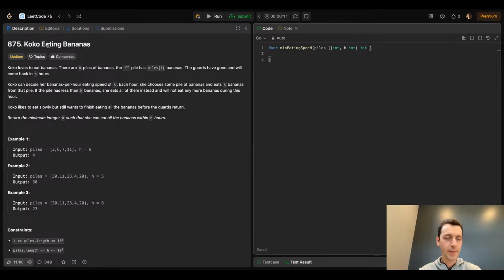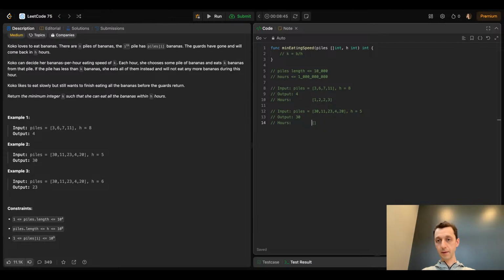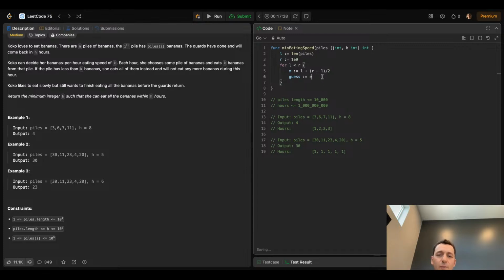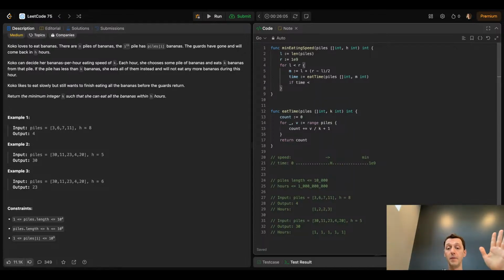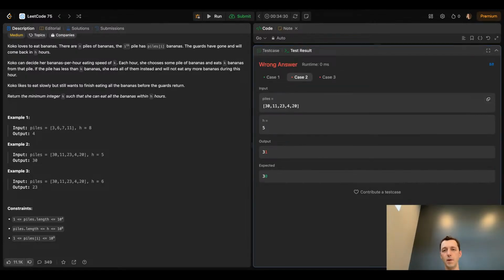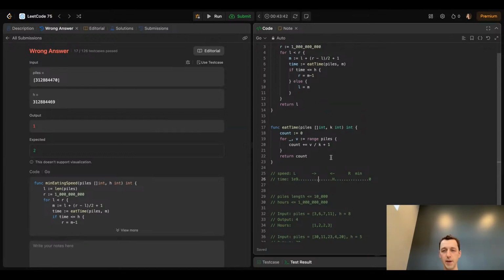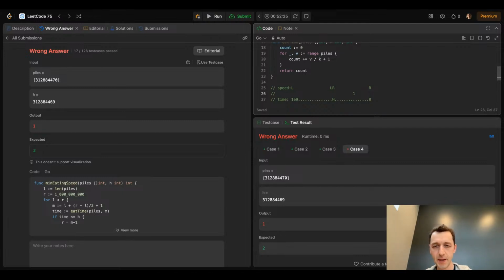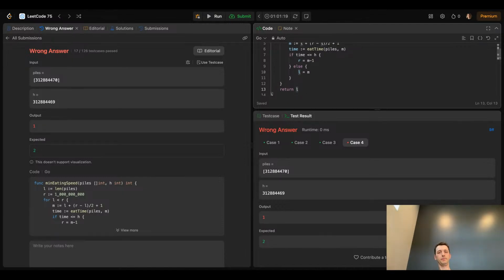LeetCode Practice - Month 2 - Medium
875. Koko Eating Bananas - attempted